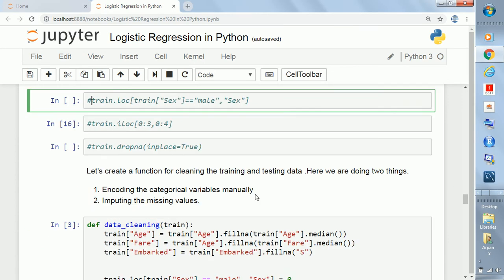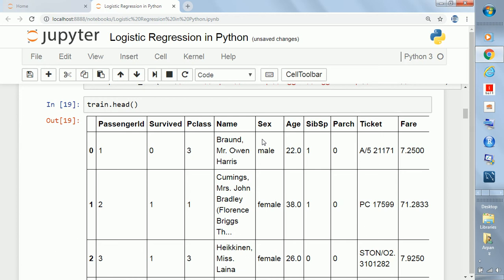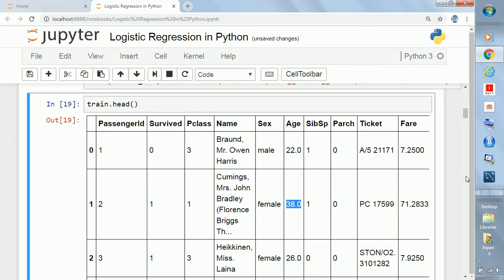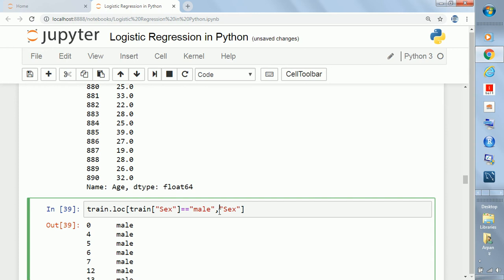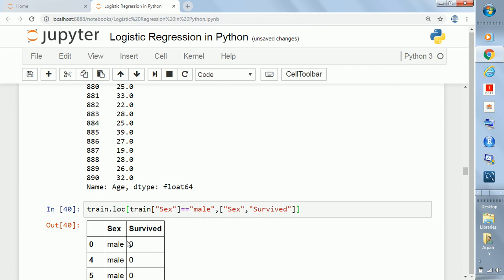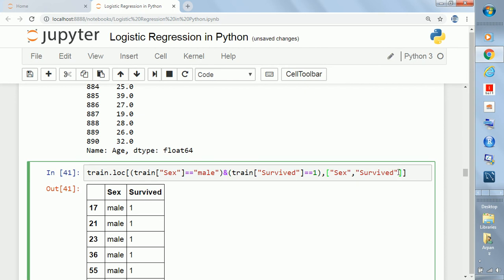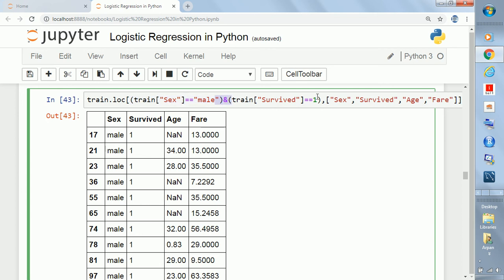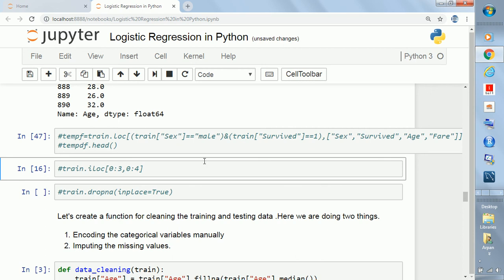Basic Data exploration -c Part 6 |Python ML |Arpan Gupta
This channel includes machine learning algorithms and implementation of machine learning algorithms in Python like random forest algorithm  in Python,neural networks algorithms  in Python,decision tree in Python and so on.Please do subscribe and like this channel for more videos on advances topics like deeplearning,graph theory,etc.